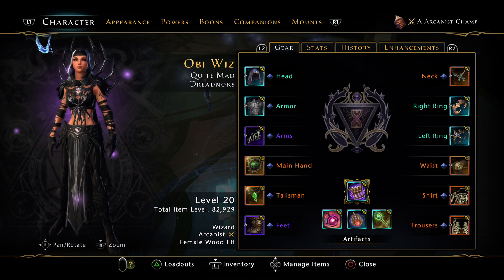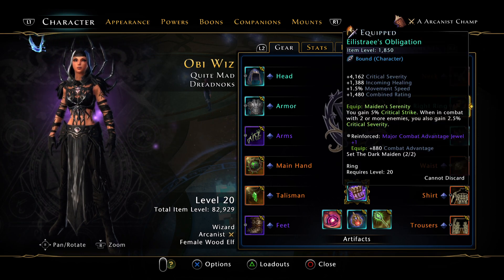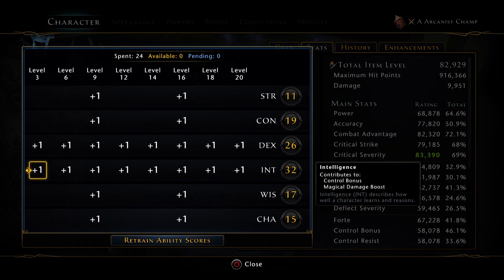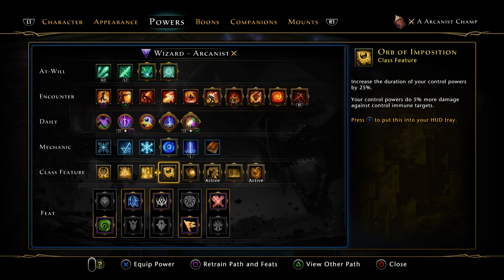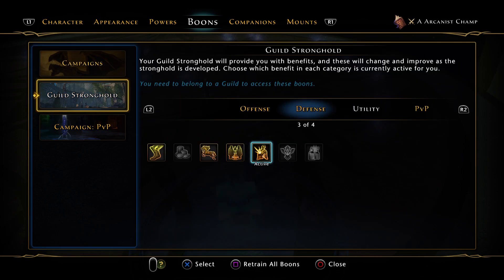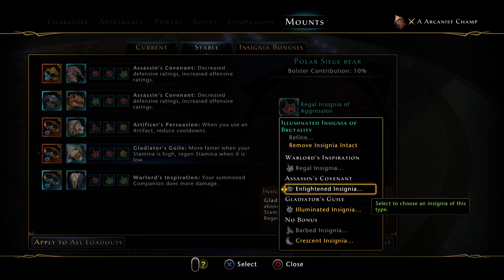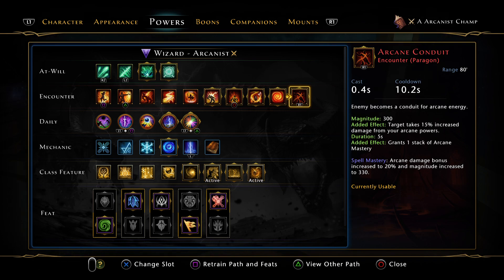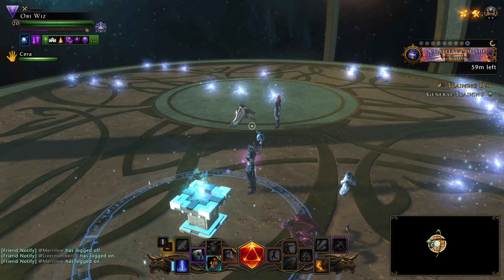Neverwinter Mod 24 Wizard Arcanist Build Guide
1:05 Gear and Build Overview
6:50 Attributes
7:21 Enchantments
8:15 Powers
13:15 Boons
14:15 Companions
16:19 Mount Info and Insignias
17:53 Consumables and Stat Overview
20:48 Rotation